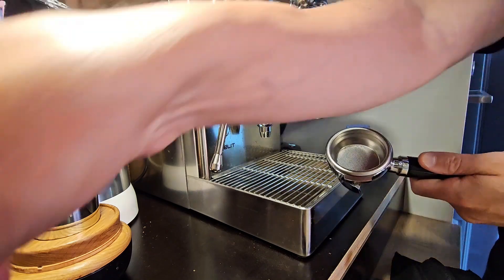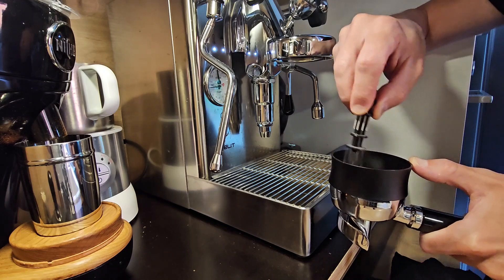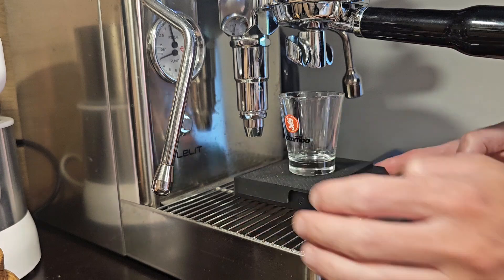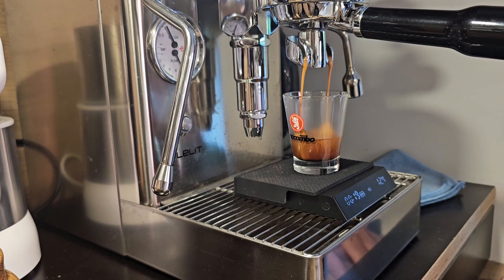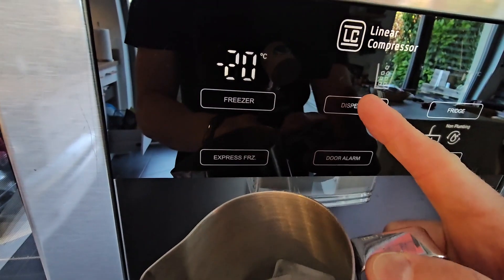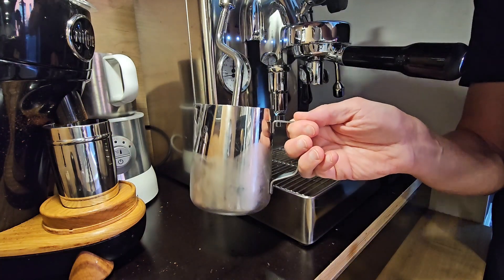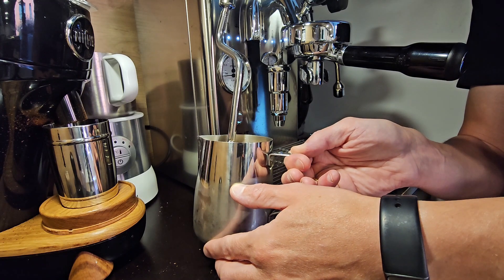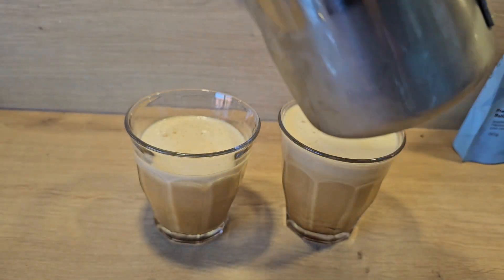Aerocano - Great summerdrink!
How to make an Aerocano.